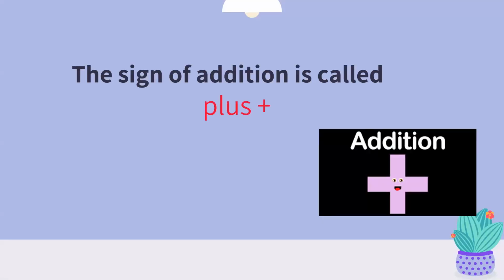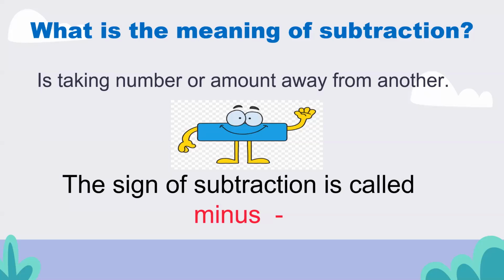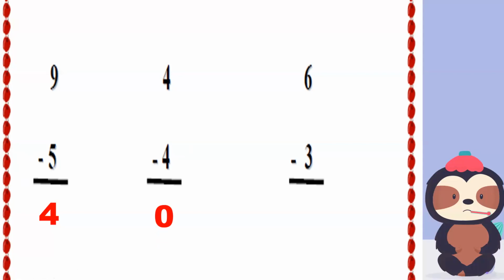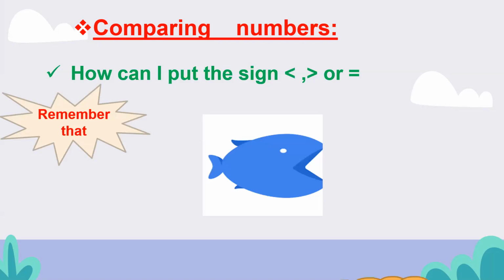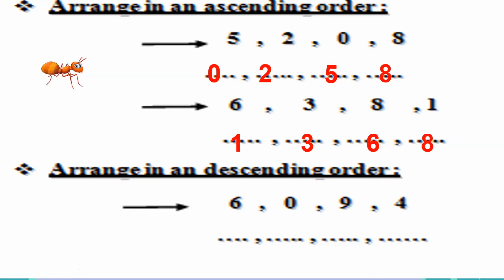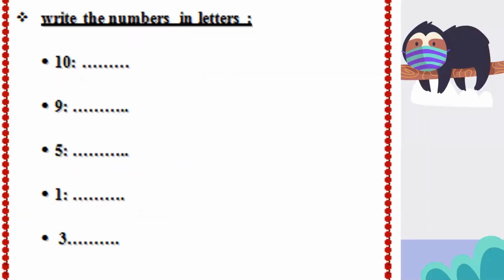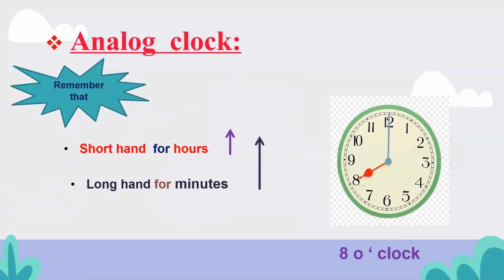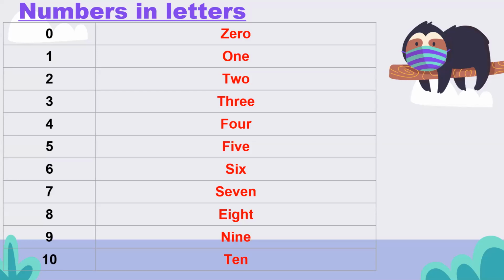LiveSession1 6 1 2021GB